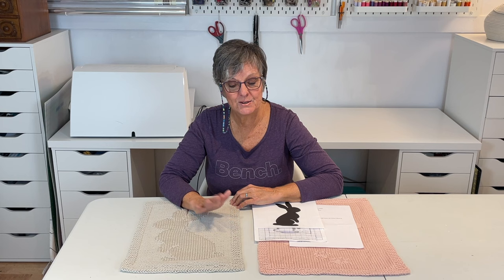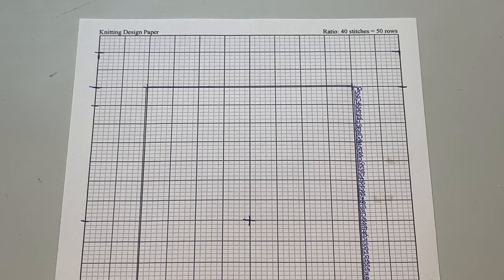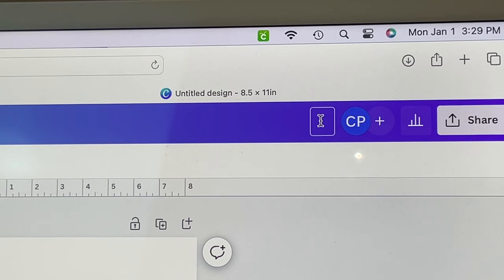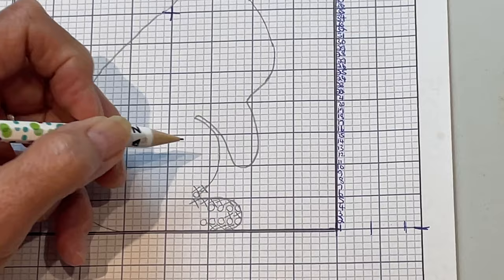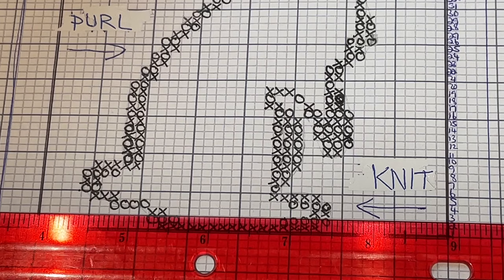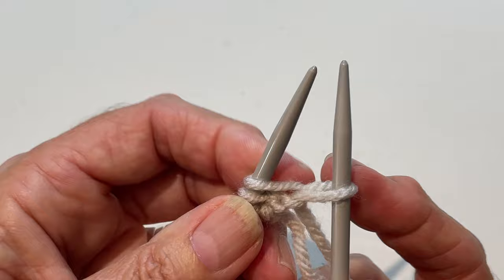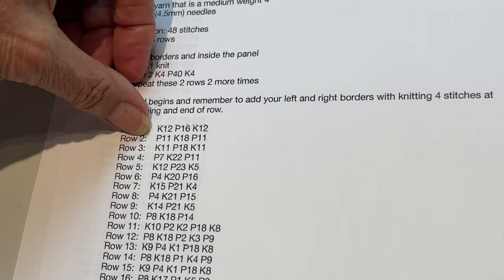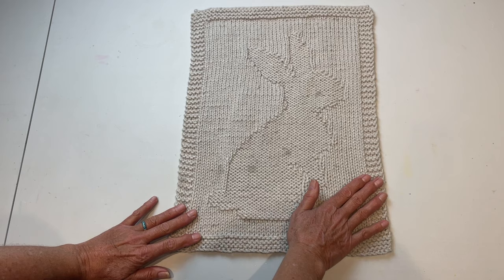HOW TO ADD DESIGN IN YOUR KNITTNG PROJECTS & knit a doll blanket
You will learn how to find the right design, how to transfer it to graph paper and how to turn it into a knitting pattern to create beautiful knitting projects.

Amazon Paid Links:
knitters graph paper

4.5mm US 7 knitting needles

Supply list:
-knitters graph paper letter size.  Online at Speedy template.com
-pencil, pen, eraser
-ruler
-any medium 4 yarn. Quantity depends on how big a blanket you are making
- US 7 4.5 mm knitting needles
- darning needle
- steam iron to flatten project
- Canva to find the design you like
- window or light box to trace your design
-scotch tape

BABY DOLL BLANKET GRAPH PATTERN WITH RABBIT
Size of blanket: aprox. 12 x17.75” (30.5x45cm)
Gauge: 4 sts and 5 rows measure aprox. 1” (2.5cm)
Any yarn that is a medium weight 4
US7 (4.5mm) needles

Side borders and inside the panel
Row 1 knit
Row 2 K4 P40 K4
Repeat these 2 rows 2 more times
Panel begins and remember to add your left and right borders with knitting 4 stitches at beginning and end of row.
Row 1:    K12 P16 K12
Row 2:    P11 K18 P11
Row 3:    K11 P18 K11
Row 4:    P7 K22 P11
Row 5:    K12 P23 K5
Row 6:    P4 K20 P16
Row 7:    K15 P21 K4
Row 8:    P4 K21 P15
Row 9:    K14 P21 K5
Row 10:  P8 K18 P14
Row 11:  K10 P2 K2 P18 K8
Row 12:  P8 K18 P2 K3 P9
Row 13:  K9 P4 K1 P18 K8
Row 14:  P8 K18 P1 K4 P9
Row 15:  K9 P4 K1 P18 K8
Row 16:  P8 K17 P1 K5 P9
Row 17:  K10 P4 K2 P16 K8
Row 18:  P8 K15 P2 K5 P10
Row 19:  K10 P22 K8
Row 20:  P8 K21 P11
Row 21:  K10 P21 K9
Row 22:  P9 K21 P10
Row 23:  K9 P21 K10
Row 24:  P10 K22 P8
Row 25:  K8 P21 K11
Row 26:  P11 K22 P7
Row 27:  K7 P21 K12
Row 28:  P13 K20 P7
Row 29:  K7 P20 K13
Row 30:  P14 K18 P8
Row 31:  K8 P17 K15
Row 32:  P16 K16 P8
Row 33:  K8 P15 K17
Row 34:  P17 K14 P9
Row 35:  K9 P13 K18
Row 36:  P19 K11 P10
Row 37:  K11 P9 K20
Row 38:  P21 K10 P9
Row 39:  K8 P11 K21
Row 40:  P22 K12 P6
Row 41:  K5 P13 K22
Row 42:  P22 K13 P5
Row 43:  K4 P15 K21
Row 44:  P21 K15 P4
Row 45:  K4 P15 K21
Row 46:  P21 K15 P4
Row 47:  K4 P15 K21
Row 48:  P21 K14 P5
Row 49:  K5 P15 K20
Row 50:  P18 K16 P6
Row 51:  K7 P16 K17
Row 52:  P16 K16 P8
Row 53:  K9 P7 K1 P8 K15
Row 54:  P15 K7 P2 K4 P12
Row 55:  K12 P5 K1 P8 K14
Row 56:  P14 K8 P1 K5 P12
Row 57:  K12 P5 K2 P8 K13
Row 58:  P13 K8 P1 K6 P12
Row 59:  K12 P6 K2 P8 K12
Row 60:  P11 K9 P2 K6 P12
Row 61:  K12 P6 K3 P8 K11
Row 62:  P11 K6 P5 K6 P12
Row 63:  K12 P6 K6 P5 K11
Row 64:  P11 K3 P8 K5 P13
Row 65:  K13 P5 K22
Row 66:  P22 K4 P14
Row 67:  K14 P4 K22
Row 68:  P22 K3 P15
Row 69:  K15 P3 K22
Row 70:  P23 K2 P15
Side borders and adding a border around the panel
Knit 6 rows
Cast off and sew in ends